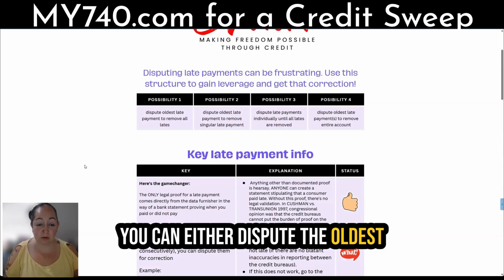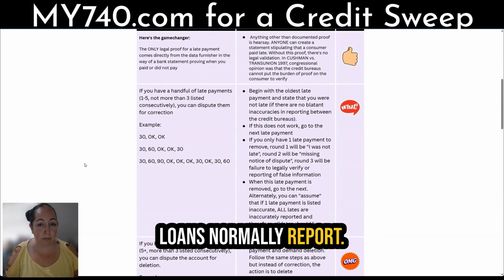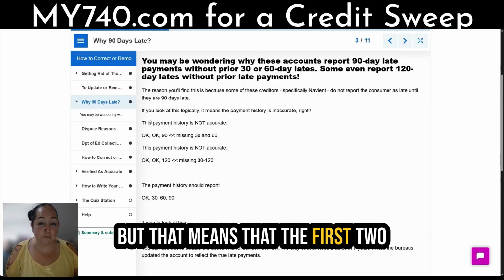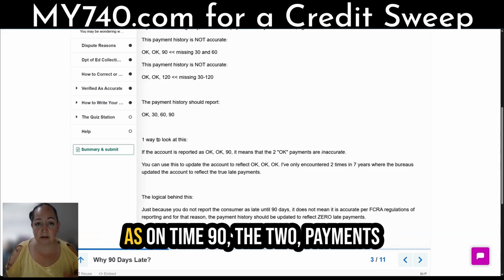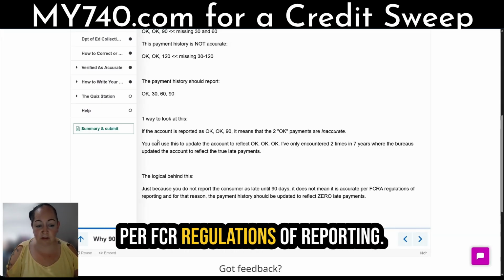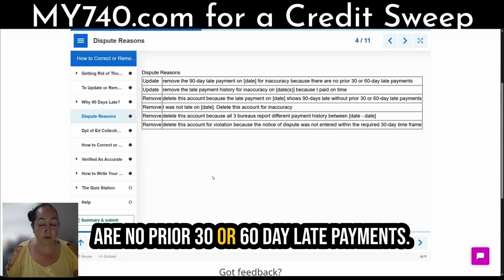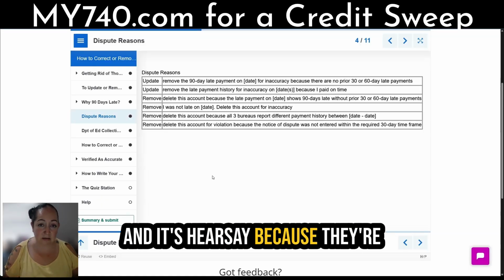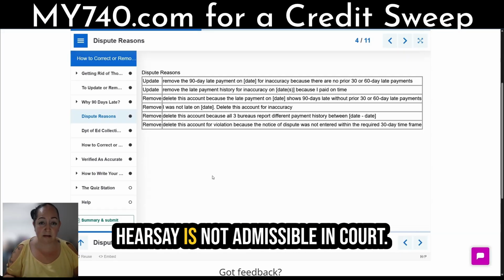Remove Student Loan Late Payments Permanently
Remove Student Loan Late Payments Permanently.  For access to this debt validation series text me at @@or to get a credit sweep consultation (inside pinned posts at the top-right of screen) Text me at @or if you would like to get a free credit sweep consultation head 👉Get the 4-page Ultimate Credit Sweep Cheat Sheet FREE on my Telegram channel

00:00 Introduction to Removing Student Loan Late Payments
00:31 Understanding Late Payment Reporting
00:57 Inaccuracies in Student Loan Reporting
01:35 Disputing Late Payments
02:10 Writing Dispute Letters
02:46 Verification and Hearsay Issues
03:22 Advanced Dispute Strategies
04:21 Conclusion and Next Steps